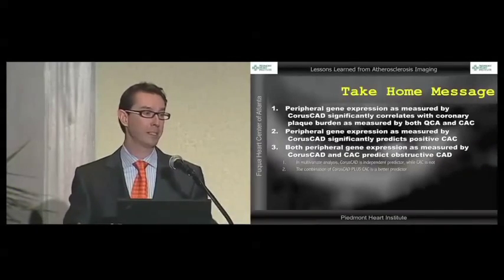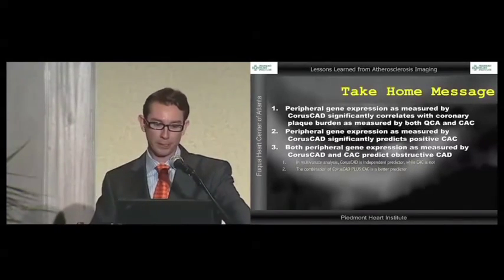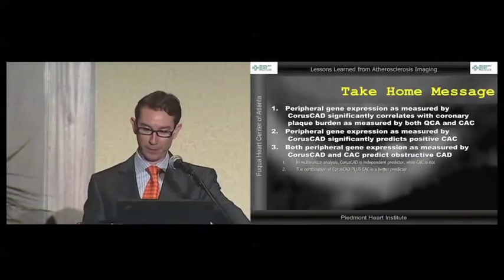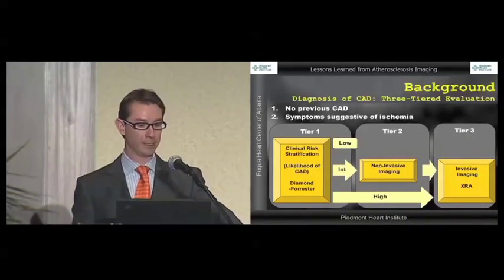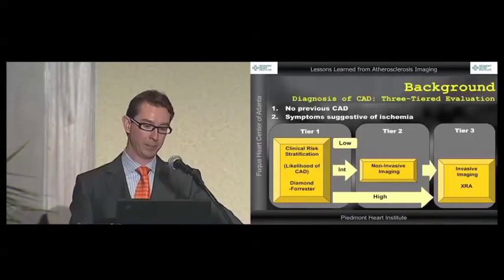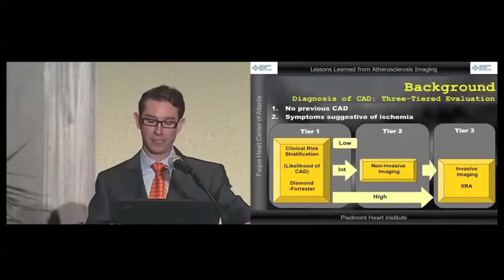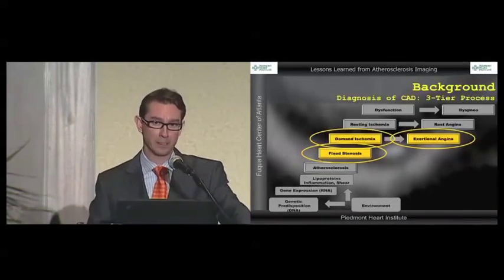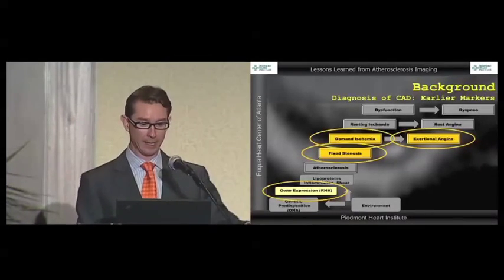6a Background Pathophysiology and Diagnosis of CAD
Relationship of Gene Expression Test Score and Calcium Score to Coronary Artery Disease Burden

Speaker - Szilard Voros MD, Piedmont Heart Institute